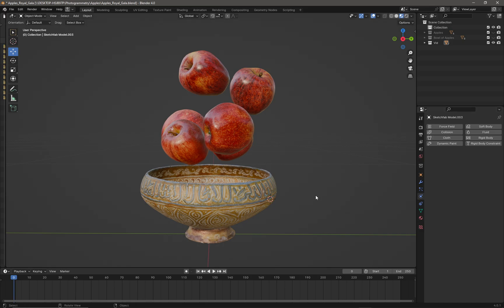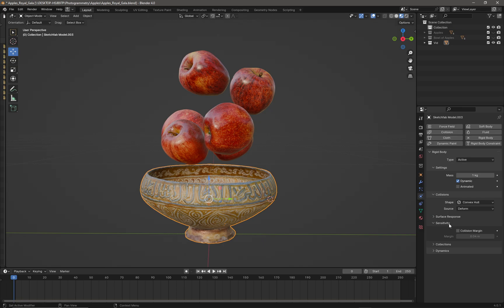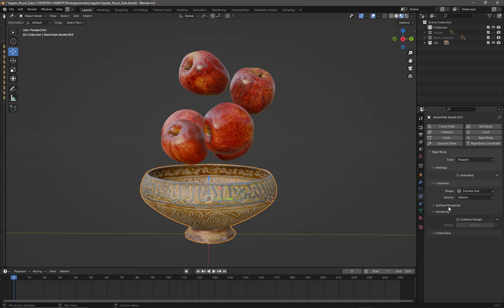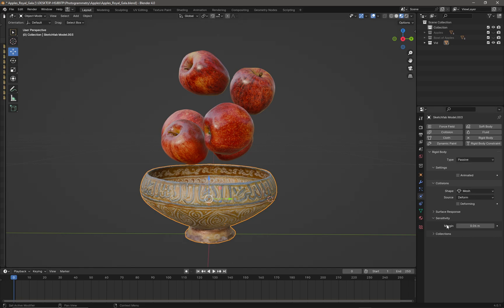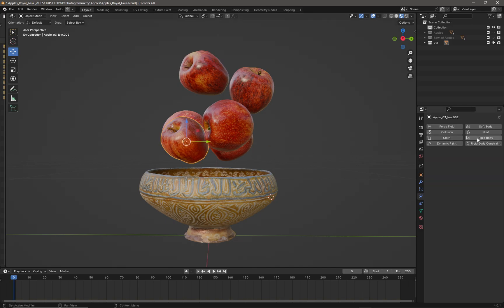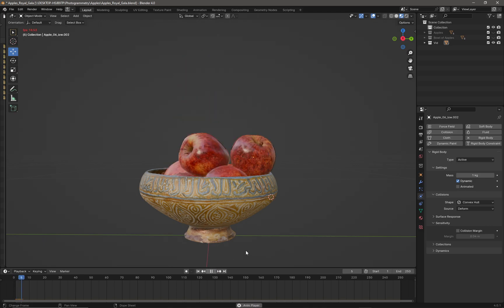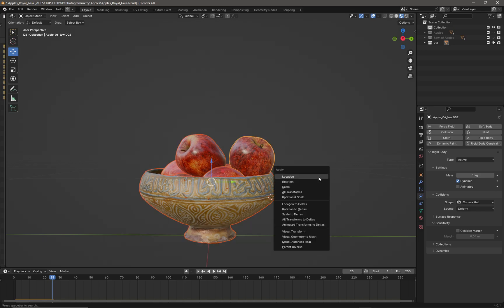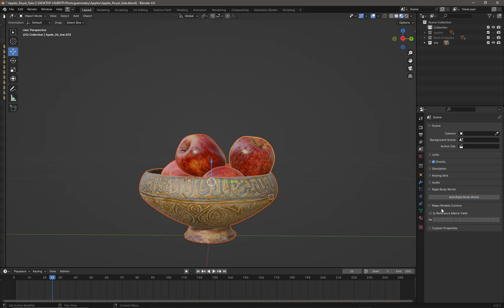Blender Drop Objects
Blender 4.0 - Drop apples into a bowl using physics/rigid body simulation.  Placement of objects using physics.